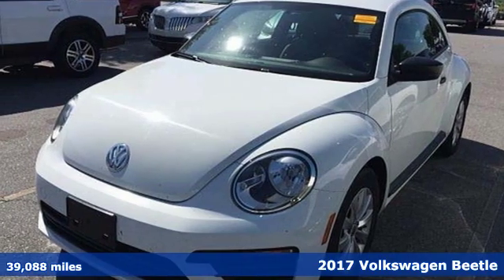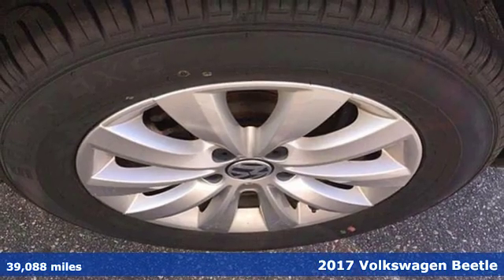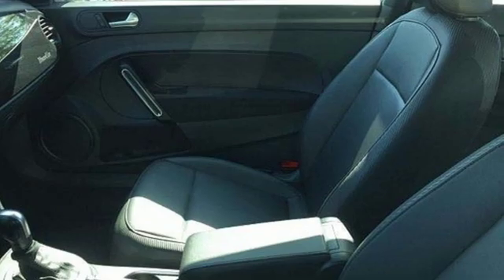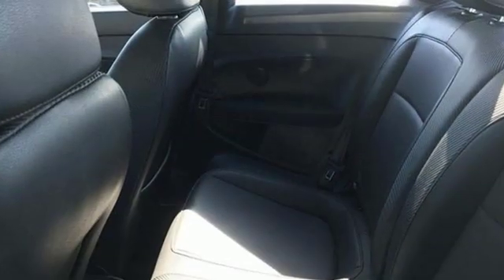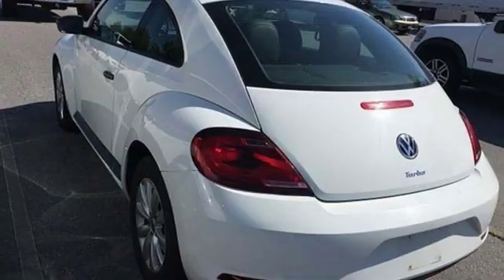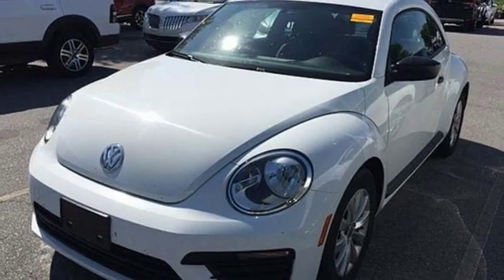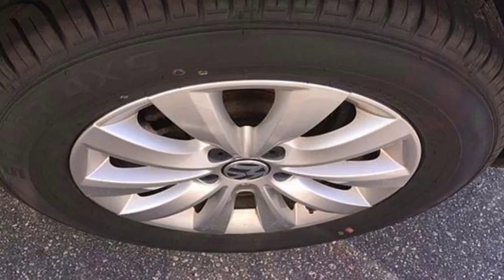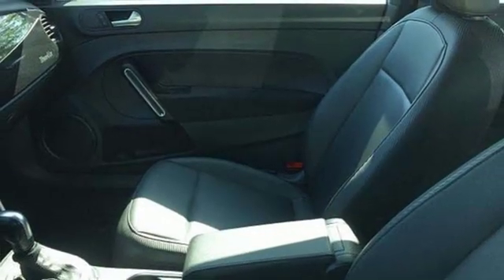Used 2017 Volkswagen Beetle Elizabeth City, NC 4R4223 - SOLD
Year: 2017
Make: Volkswagen
Model: Beetle
Trim: 1.8T S
Engine: 1.8L TSI
Transmission: 6-Speed Automatic with Tiptronic
Color: White
Interior: Gray
Mileage: 39088
Stock #: 4R4223
VIN: 3VWF17AT4HM622440
JUST ARRIVED. PENDING INSPECTION. White 2017 Volkswagen Beetle FWD 6-Speed Automatic with Tiptronic 1.8L TSI Gray.brbrRecent Arrival! 24/33 City/Highway MPGbrbrbrReviews:br * Cargo capacity on par with compact crossovers; upscale interior; responsive and fuel-efficient engine; sophisticated ride; standard all-wheel drive and extra ground clearance compared to the regular Golf wagon. Source: Edmundsbrbrbr*Every Internet Price includes current applicable dealer discounts. Your additional costs are sales tax, tag and title fees for the state in which the vehicle will be registered, any dealer-installed options (if applicable) and a $699 dealer processing fee (Virginia, North Carolina). Prices are subject to change, and prior sales are excluded. While every reasonable effort is made to ensure the accuracy of this information, we are not responsible for any errors or omissions contained on these pages. Please verify any information in question with the dealer.

Address:
105 Tanglewood Parkway South